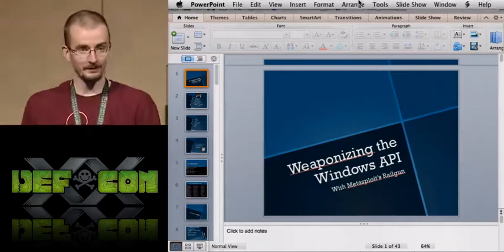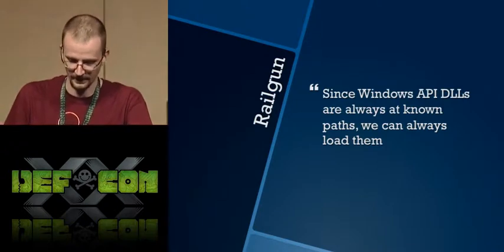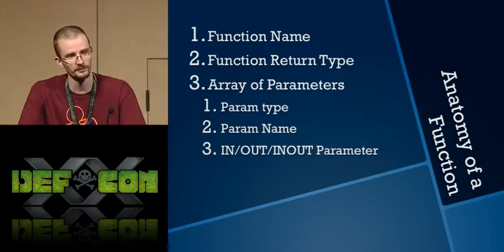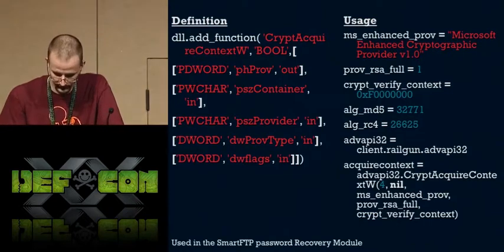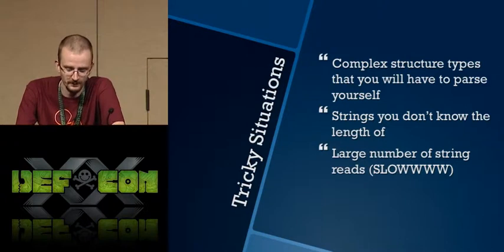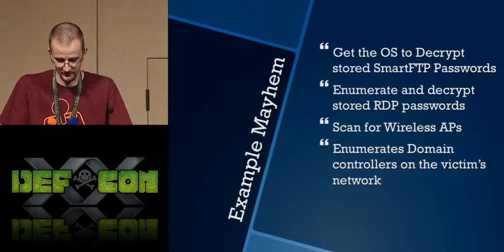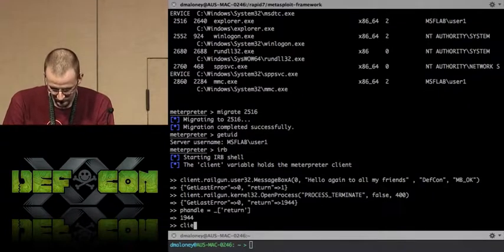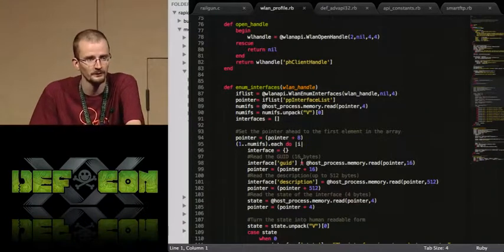DEF CON 20 - Weaponizing the Windows API with Metasploit - David Maloney